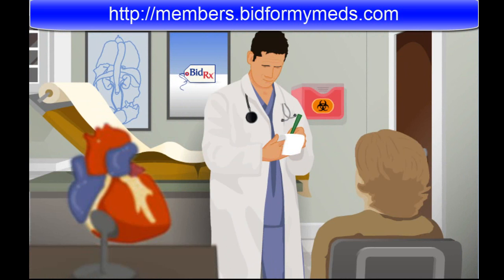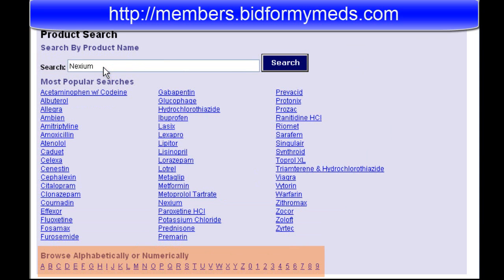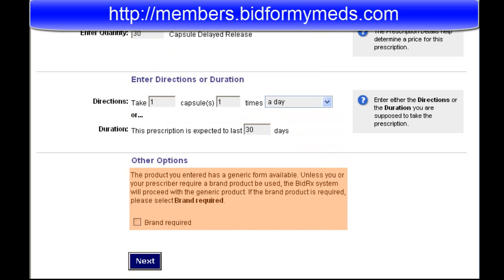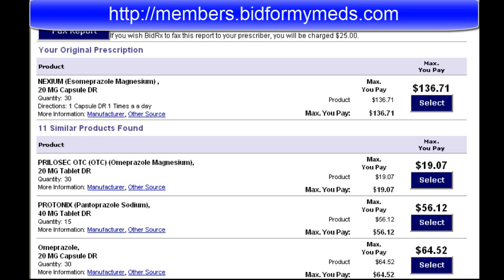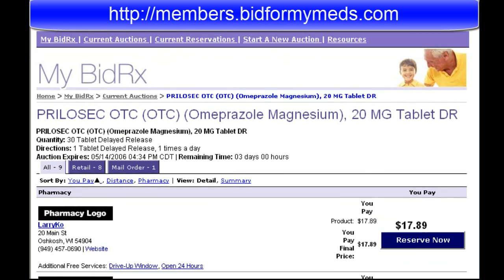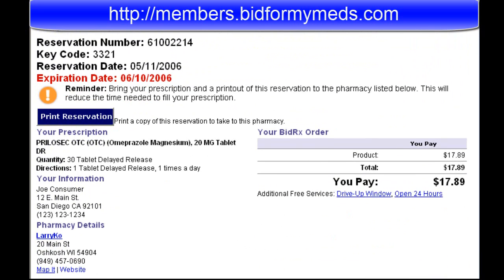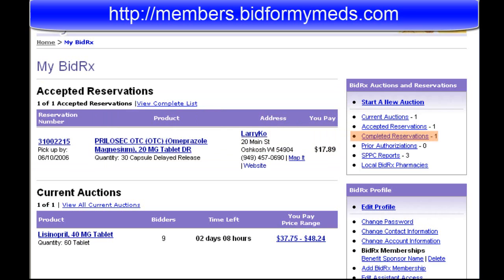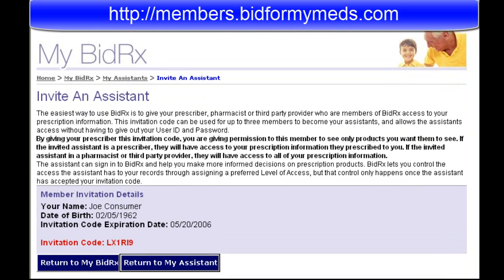BIDFORMYMEDS - BIDRX.COM INSTRUCTIONS